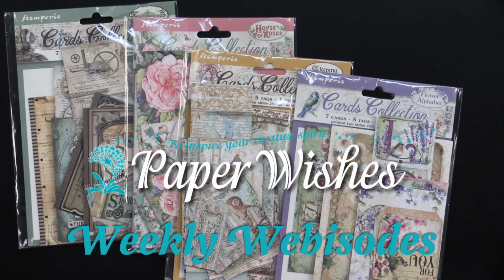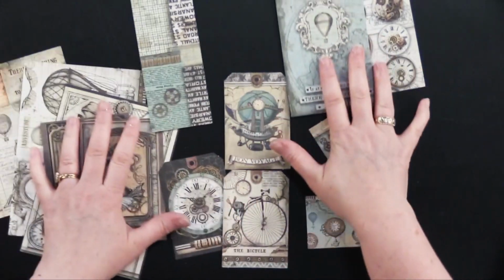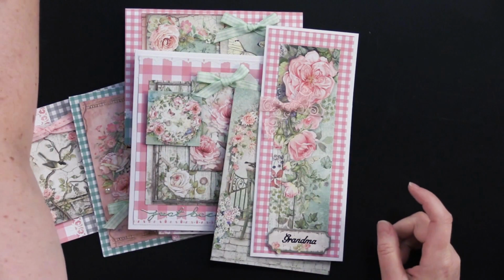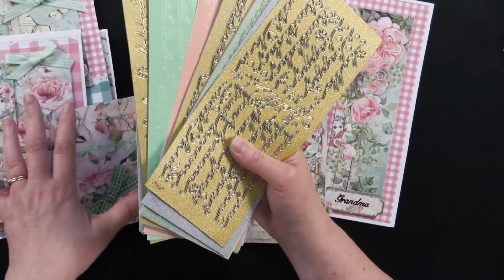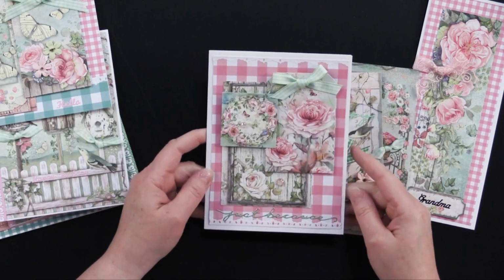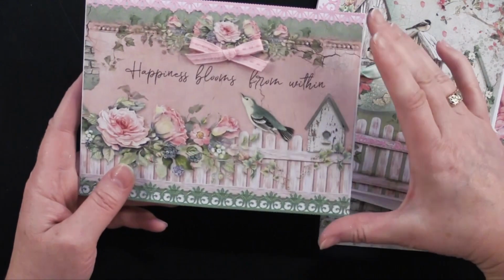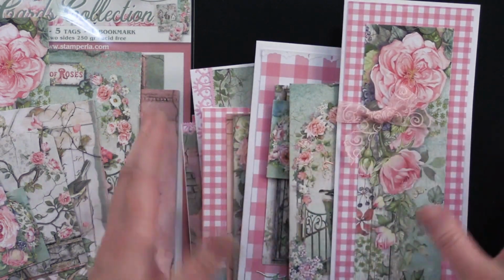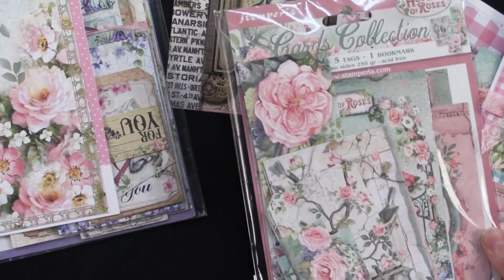So Many DIY Cards from Just 1 Kit: 7-29-21 - Paper Wishes Webisodes - Stamperia Card Collections